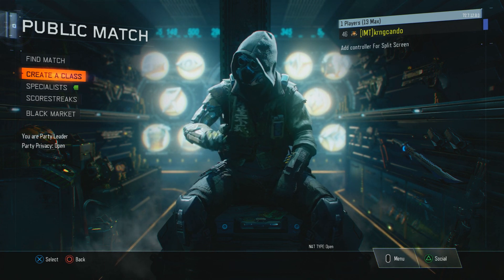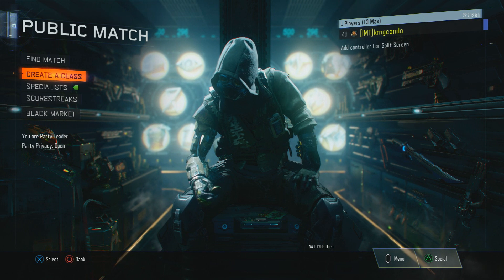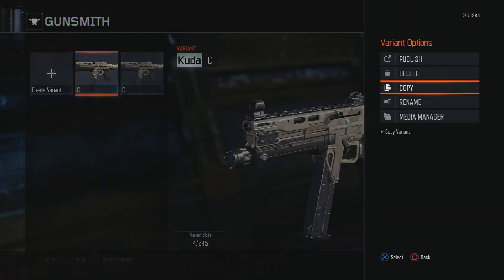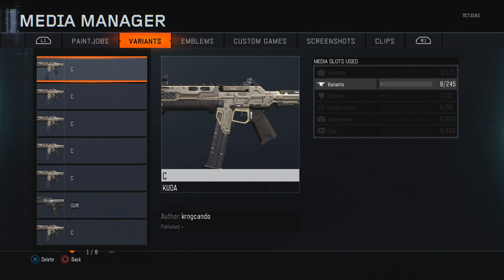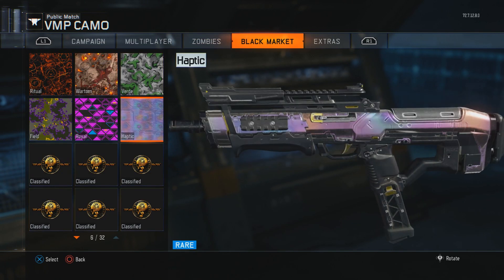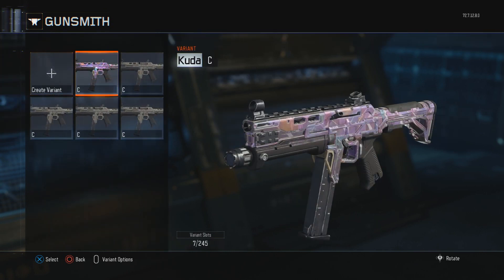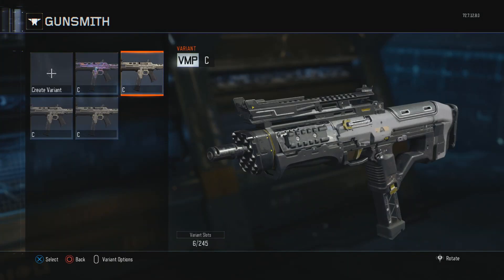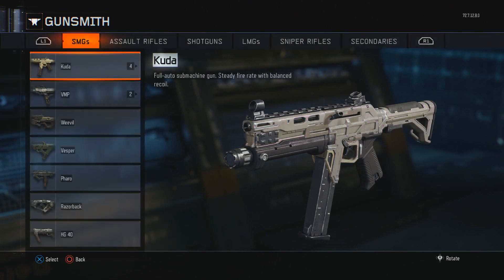GET ALL CAMOS ON EVERY GUN in BLACK OPS 3! - HOW TO UNLOCK ALL CAMOS ON EVERY GUN FOR FREE in BO3!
KRNG Chris
 75 Likes? GET EVERY CAMO ON EVERY GUN in BLACK OPS 3! - HOW TO UNLOCK ANY CAMO ON EVERY GUN in BO3! @Treyarch

This game needs to fix its glitches! Like the video to spread awarness to this glitch and make cod great again! lol but seriously if you dnt like glitches lets fix this and spread awareness to it!